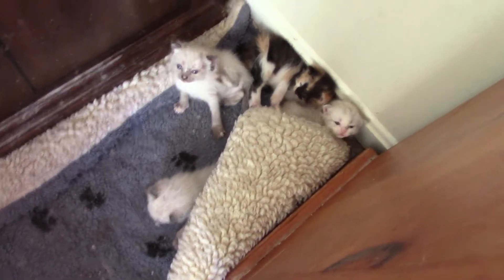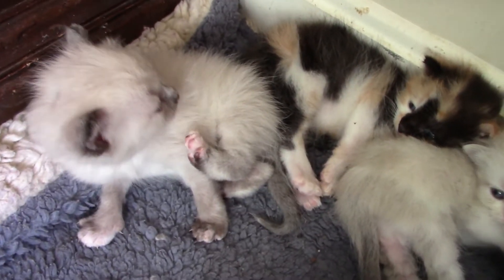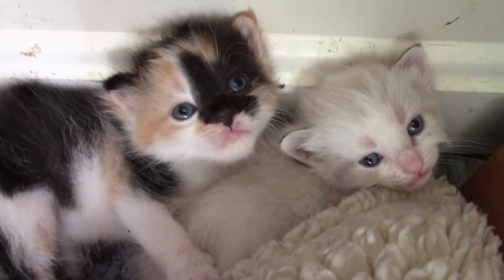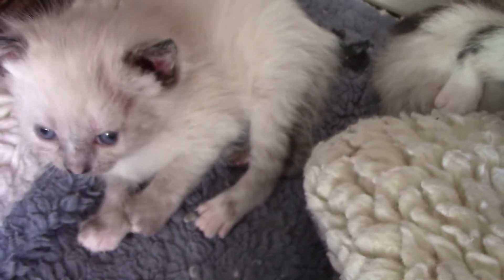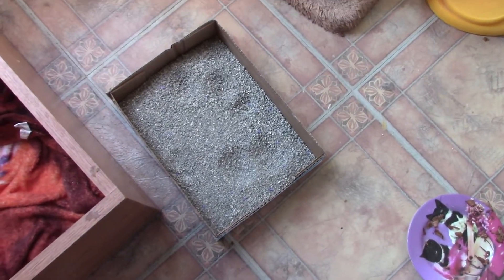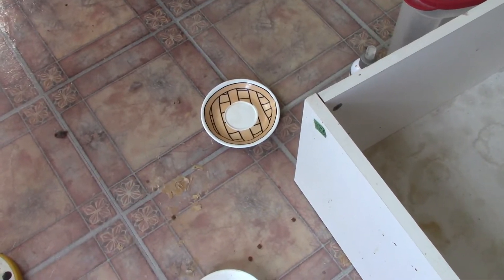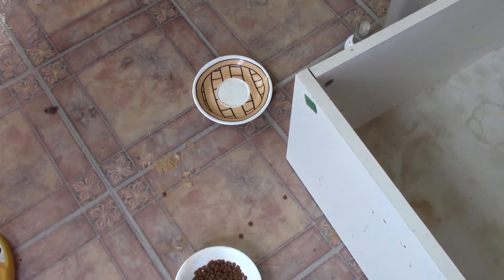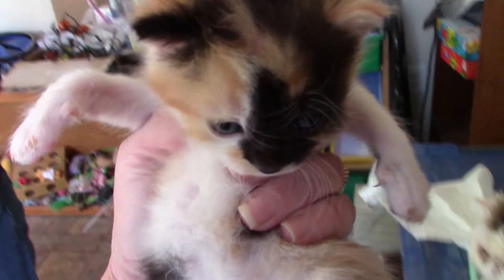Kitten Development 3 Weeks Old! 😻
Kitten Development 3 Weeks Old! KittenDevelopment 😻